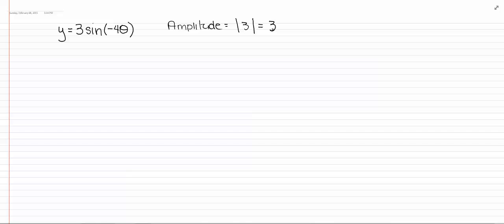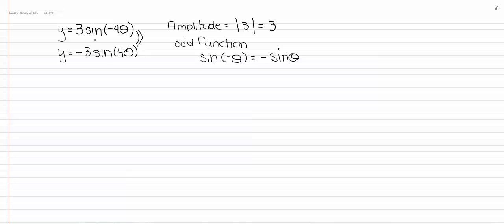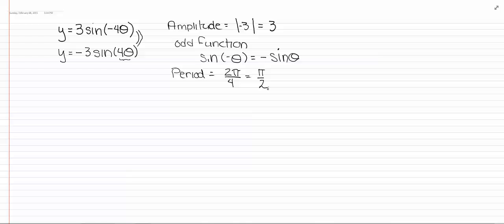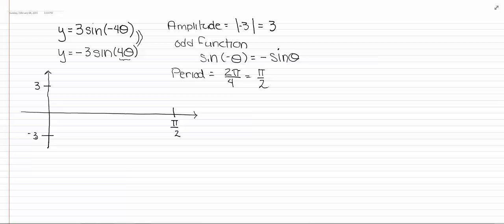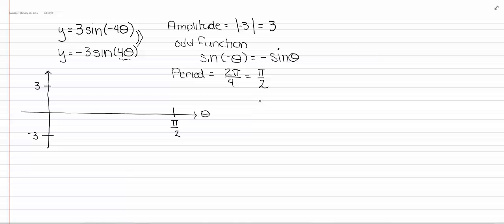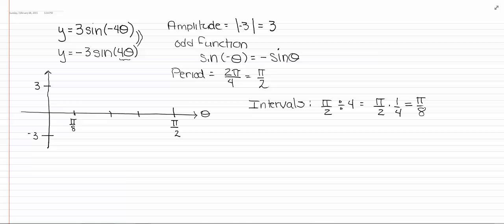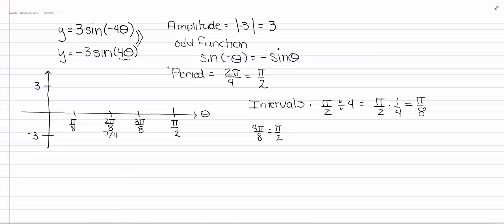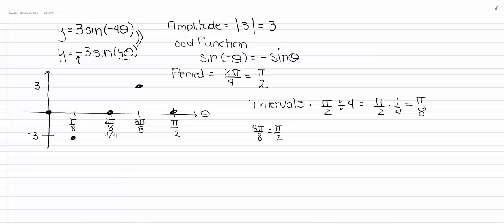graph sine function